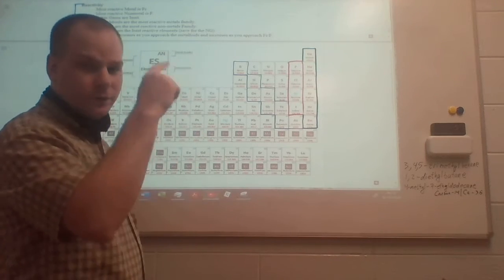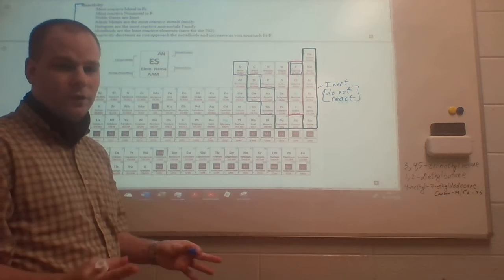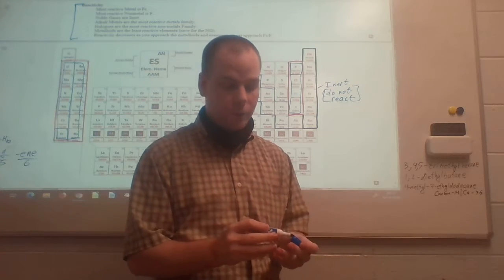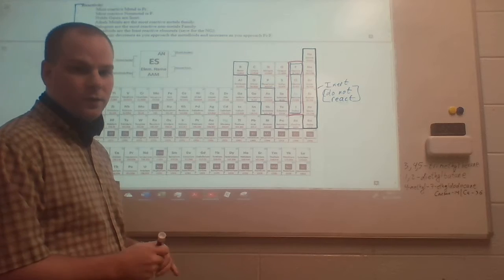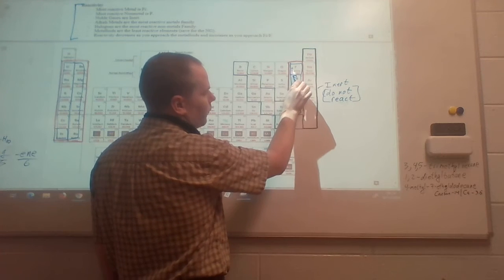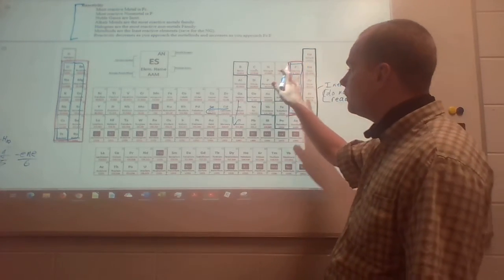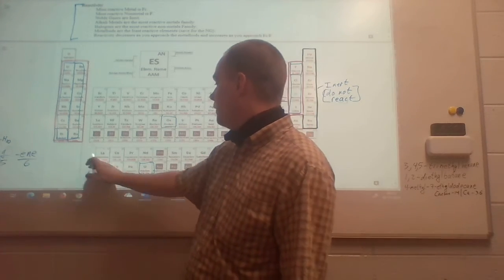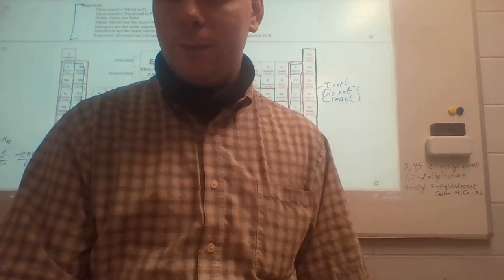Lecture-Reactivity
A brief summary of the general rules that govern the reactivity of elements.